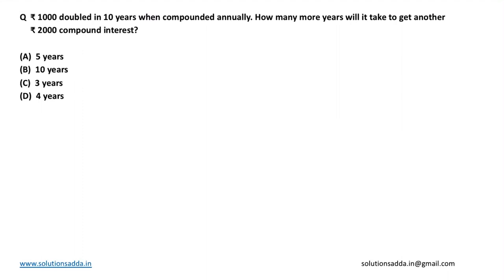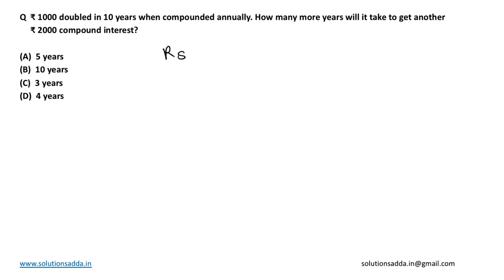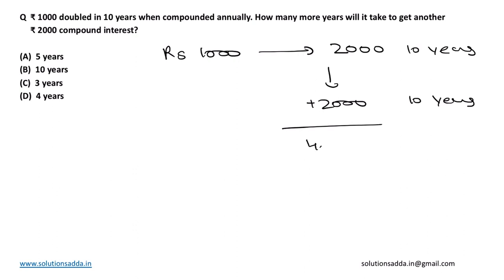NIC-NIELIT STA 2020 | APTITUDE | COMPOUND INTEREST | NIC TEST SERIES | EXPLAINED BY ANSHUMAN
NIC-NIELIT STA 2020 Q37: ₹1000 doubled in 10 years when compounded annually. How many more years will it take to get another ₹ 2000 compound interest?